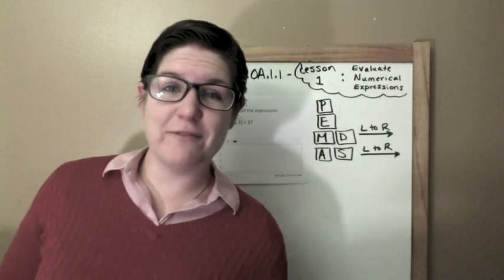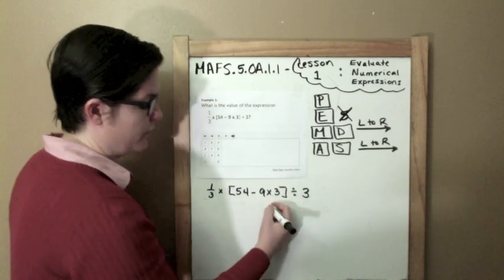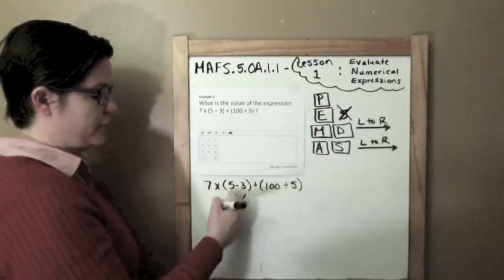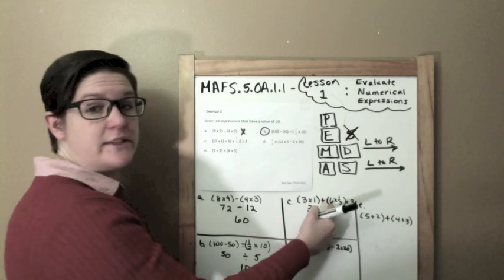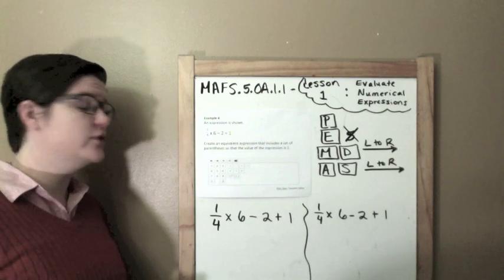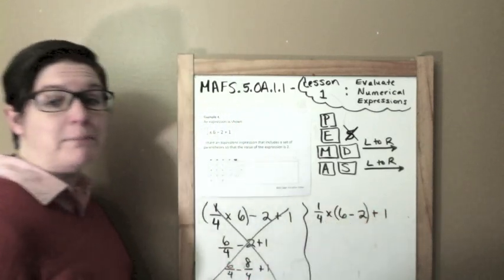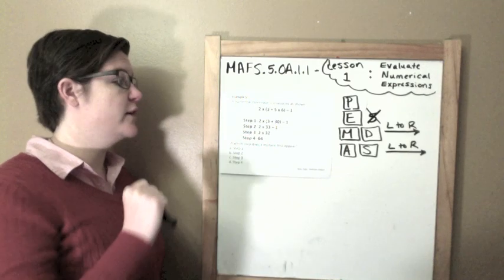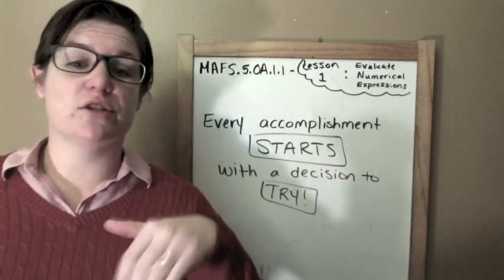How to Pass the Math FSA (5th) - Evaluate Numerical Expressions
3rd, 4th, and 5th FSA Test Prep NOW AVAILABLE!

My mission is to math FUN, make it CLICK, and make it STICK!

This video teaches students (teachers and parents too) how to solve 5th Grade FSA Math-style problems. The standard covered in this video is MAFS.5.OA.1.1.

(Note: The standard is a  FLORIDA Standard. The Common Core equivalent standard is MACC.5.OA.a.1).